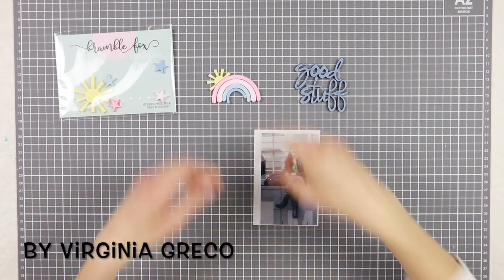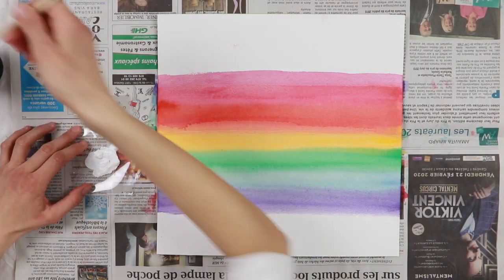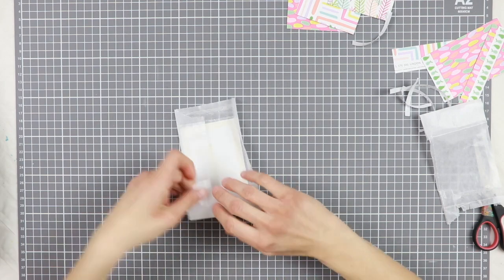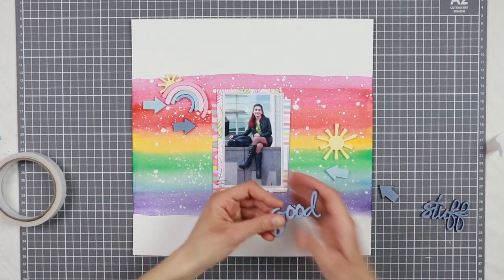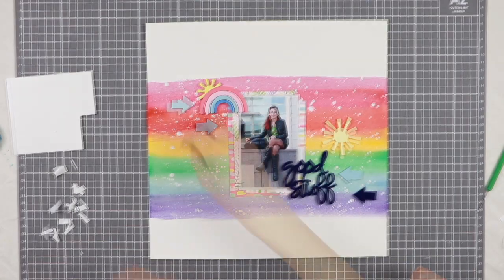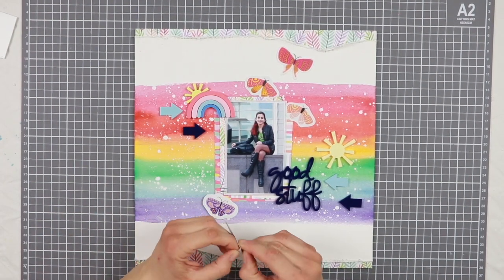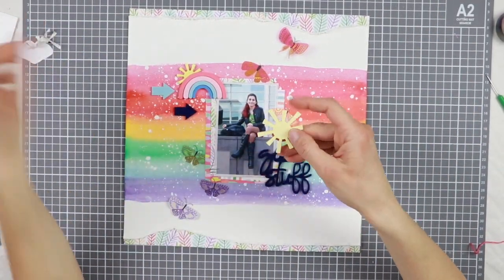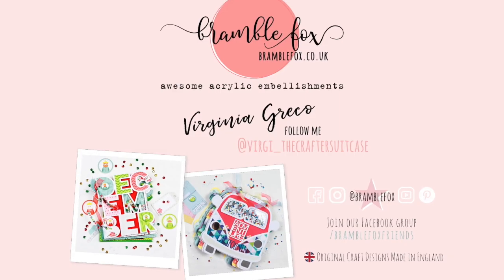Spring Rainbow layout 🌈 Bramble Fox DT 🌤️ March 2020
Process video of my Spring Rainbow layout. I used watercolours to create a rainbow on the background and then lots of fantastic perspextives (acrylic pieces) by Bramble Fox.